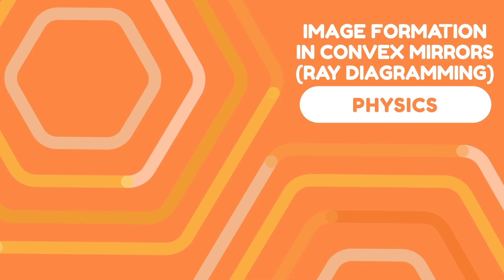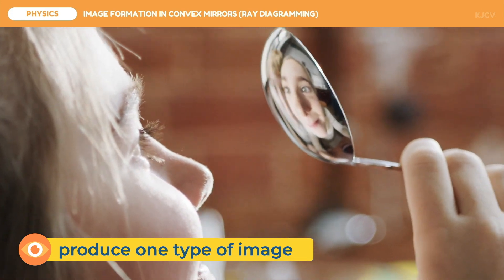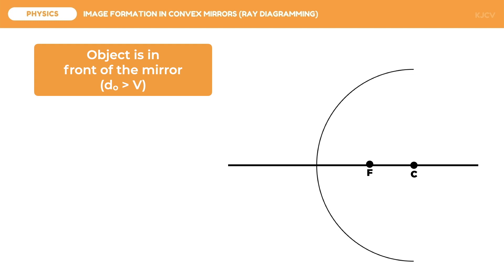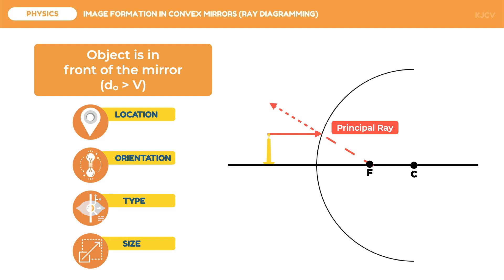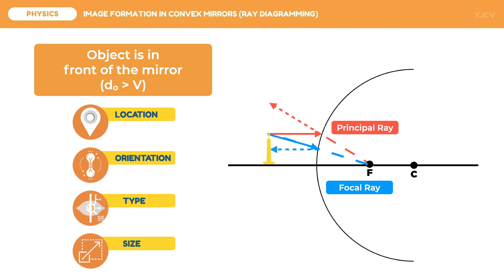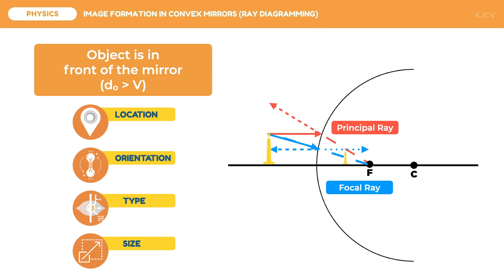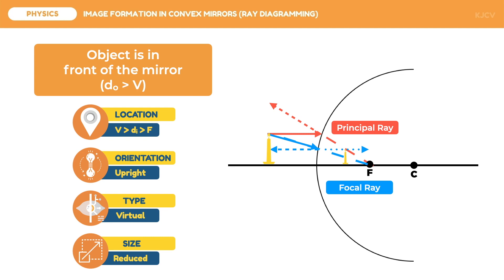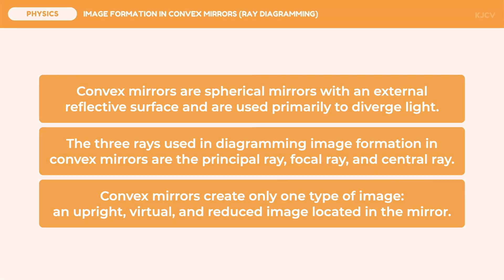Image Formation in Convex Mirrors (Ray Diagramming)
Discussed in this video lesson are the practical applications of convex mirrors, and steps on ray diagramming for the image formation in convex mirrors.

0:00 Objectives
0:24 Convex Mirrors
1:02 Practical Uses of Convex Mirrors
1:30 Ray Diagramming in Convex Mirrors
5:23 Wrap Up